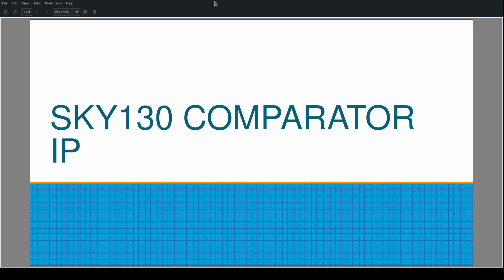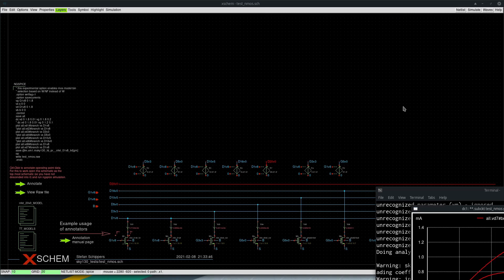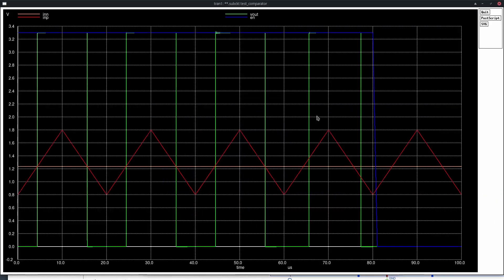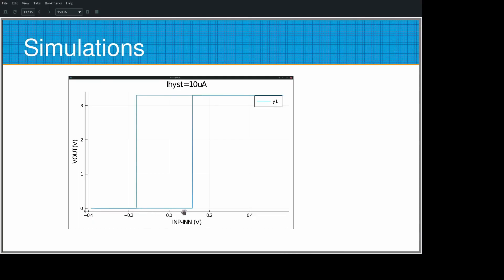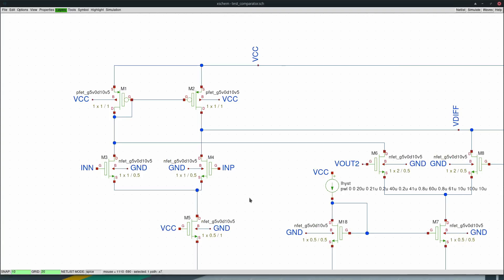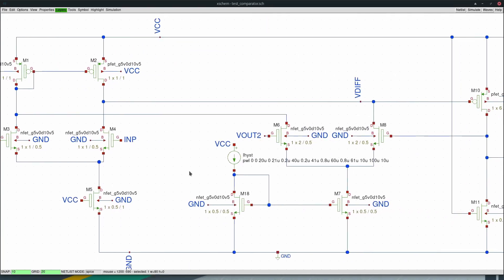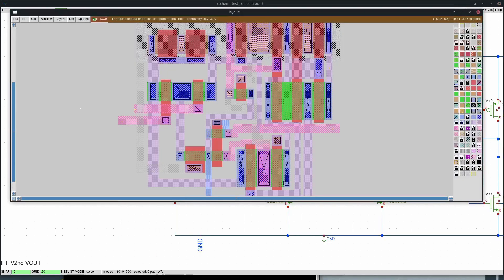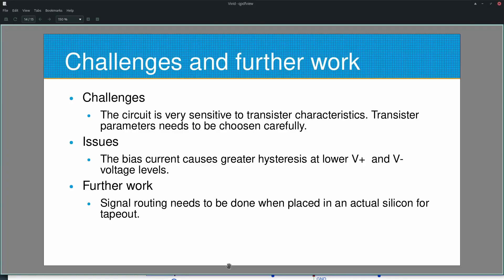VSD Intern - Analog Comparator Design using Sky130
A comparator is a device that compares two analog inputs and outputs a digital signal indicating which input is larger. So it has two analog input terminals and one binary digital output. When the difference between two analog input signals approach zero, noise on the inputs will cause spurious switching of digital output. This rapid change in output due to noise can be prevented by hysteresis. Hysteresis is switching the output high or low at different input signal levels. In place of one switching point, hysteresis introduces two: one for rising edge, and one for falling edge of voltage or current. The difference between the higher-level trip value (VH) and the lower-level trip value (VL) equals the hysteresis voltage (HYST).

Detailed video will be shared soon